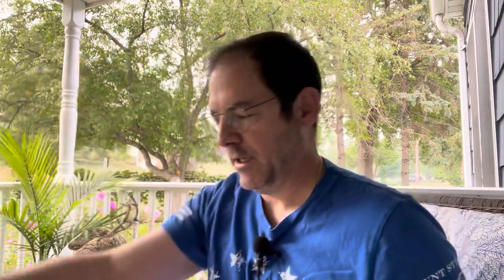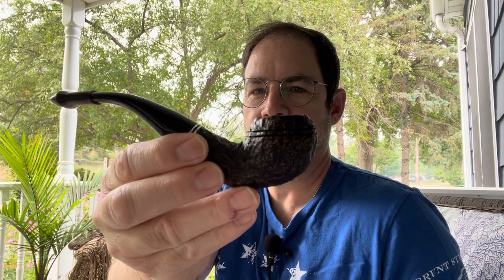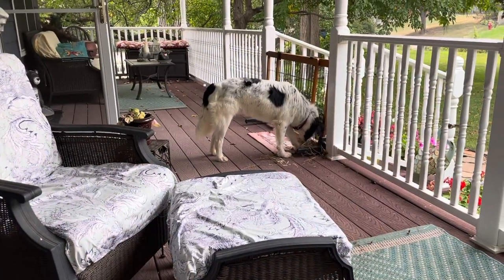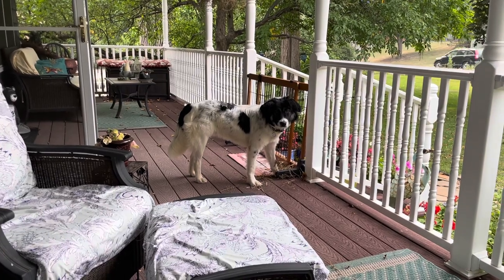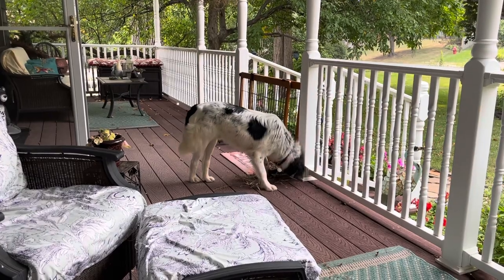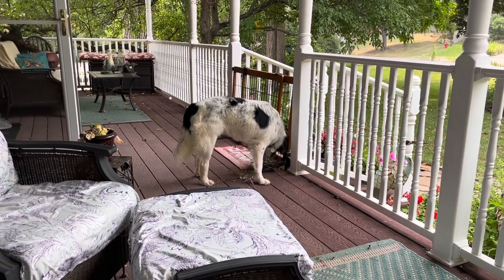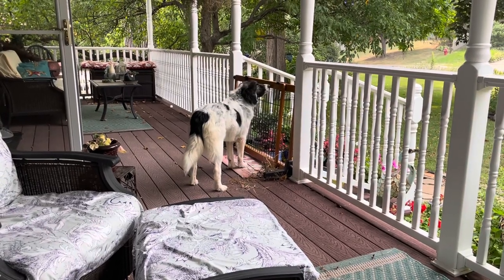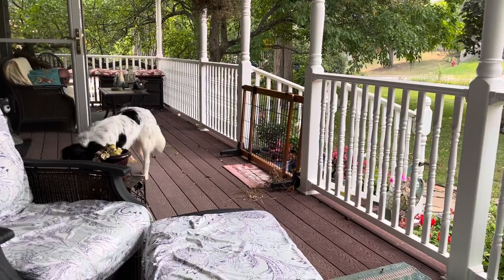What’s your favorite VaPer?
Where I’m at with VaPers and where should I go next?